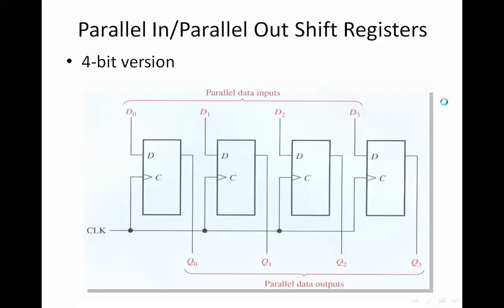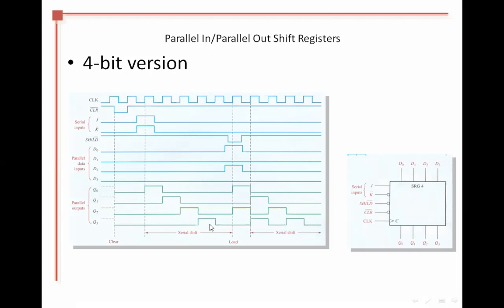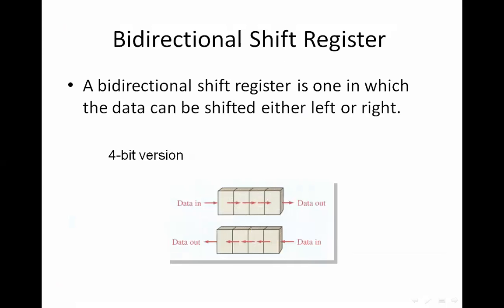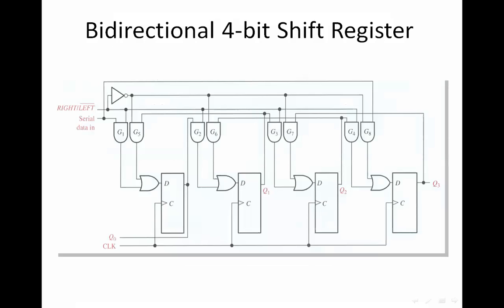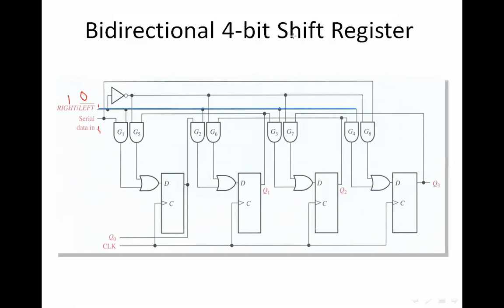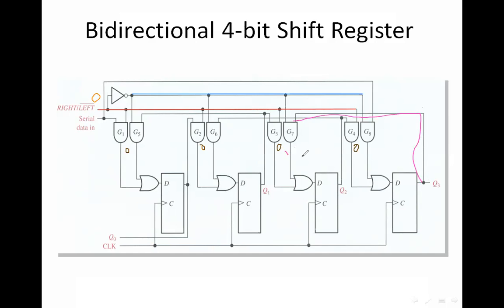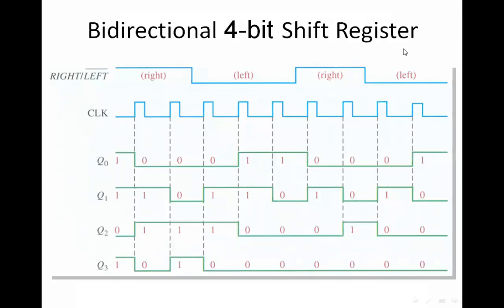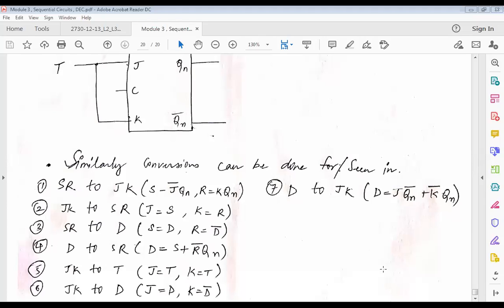L57 , M4 Simple flip flop Applications Shift registers PIPO & Bidirectional Shift Register